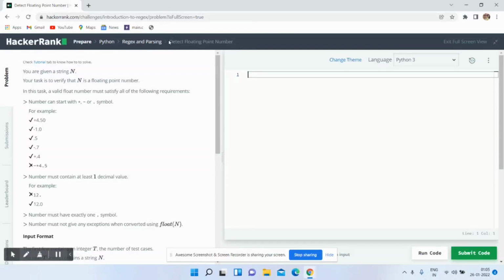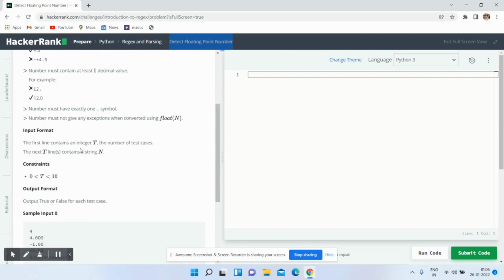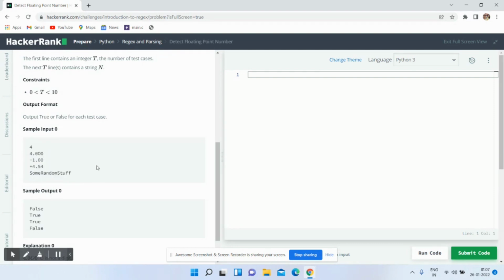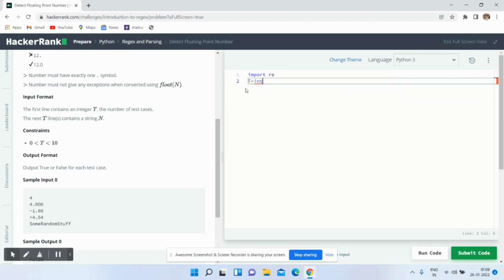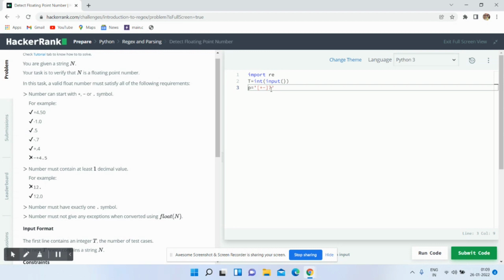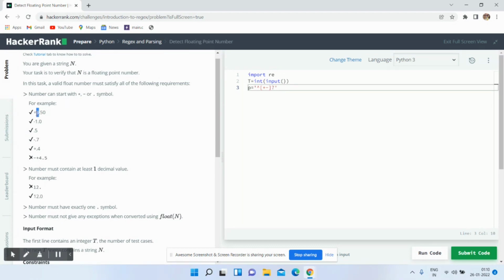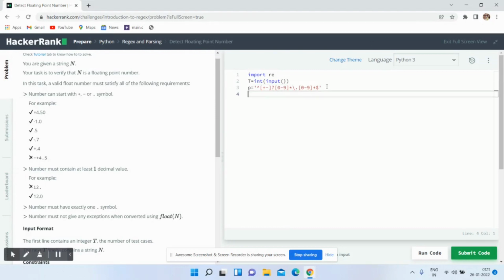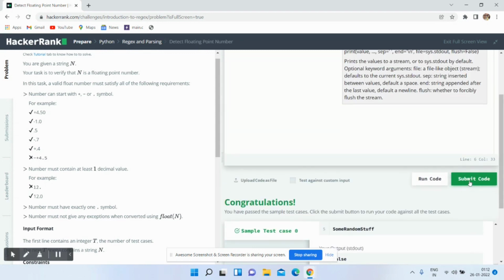Detect floating point number Solution approach||Python||@Placement Prep